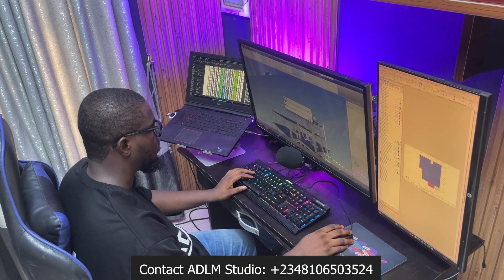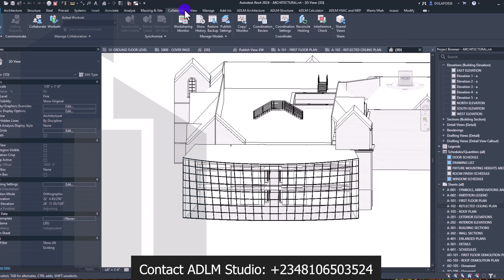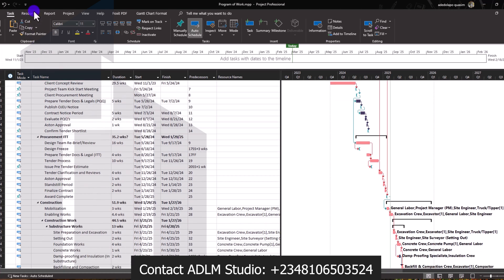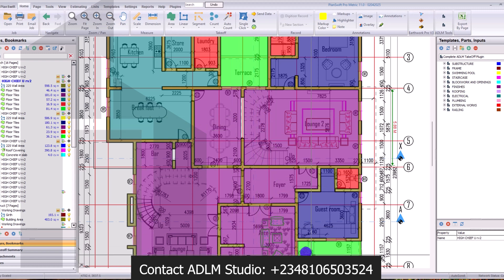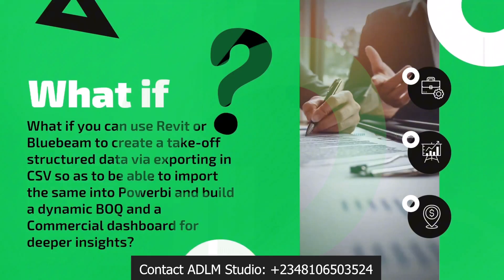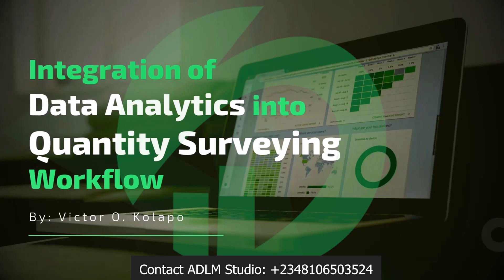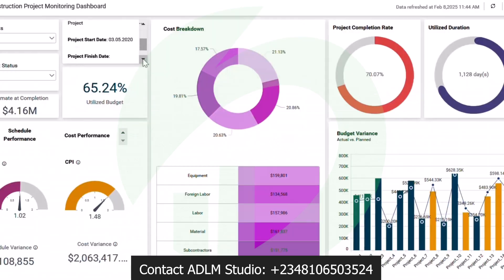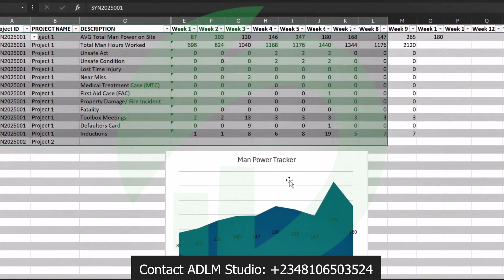BIM Class: Integration of BIM, AI, and Data Analytical Tools into the Quantity Surveying Workflow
Are you ready to take your quantity surveying skills to the next level? In this video, we introduce our 6-week training program on the Integration of BIM, AI, and Data Analytical Tools into the Quantity Surveying Workflow, brought to you by ADLM Studio in collaboration with Synthanalytics.

What to Expect from This Program
- Cutting-Edge BIM Techniques: Master the latest BIM strategies and tools for streamlined project management and design workflows.
- AI-Driven Insights: Explore how artificial intelligence can transform quantity surveying, from cost estimations to risk analysis.
- Data Analytics for Construction: Learn how to harness big data for real-time decision-making, improving accuracy and efficiency.
- Hands-On Experience: Gain practical, industry-focused skills through live sessions, interactive labs, and real-world project examples.

 Program Details
- Duration: 6 Weeks
- Schedule: Fridays – Sundays (Evenings)
- Platform: Online (Hosted on ADLM Platforms)

 Why Enroll?
1. Boost Your Career: Stand out with cutting-edge knowledge in BIM, AI, and data analytics.
2. Flexible Learning: Designed for busy professionals—tune in live or catch up on recorded sessions.
3. Networking Opportunities: Connect with instructors, peers, and industry experts worldwide.

We hope this video gives you a clear overview of how our training program will empower you with the latest tools and strategies in quantity surveying.